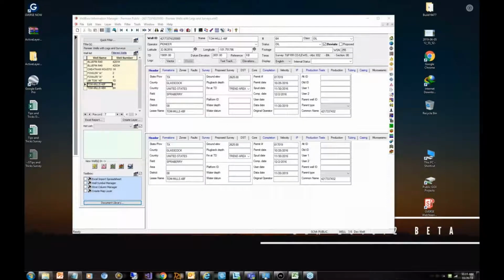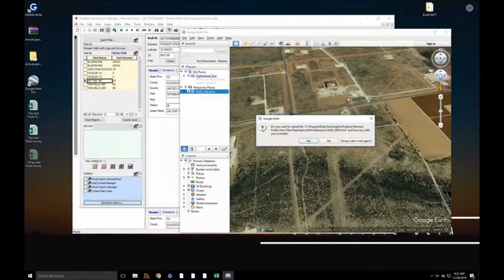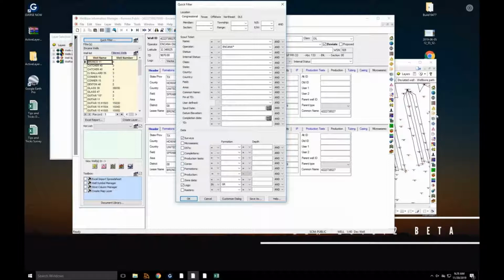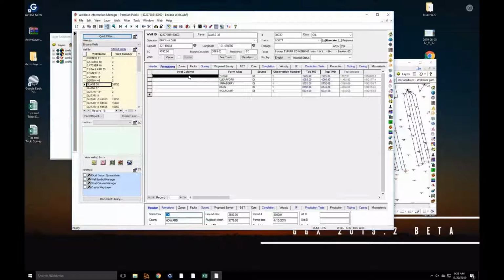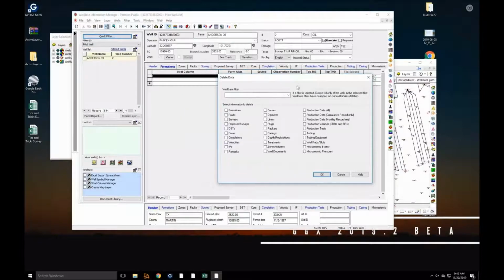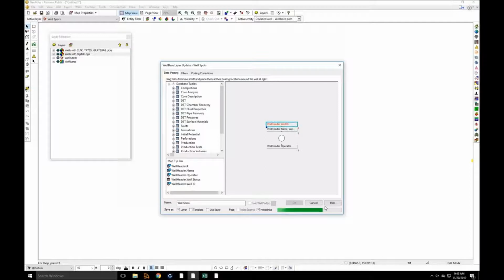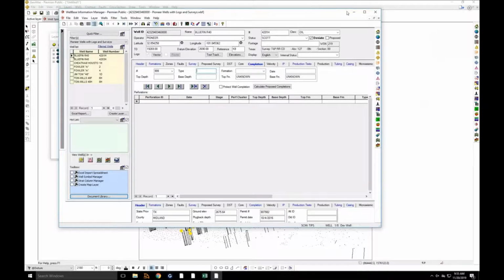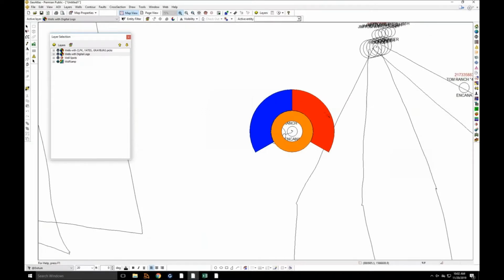GVERSE GeoGraphix - Tips & Tricks